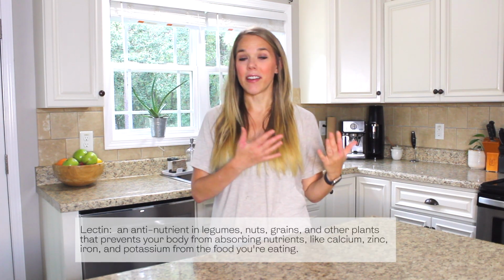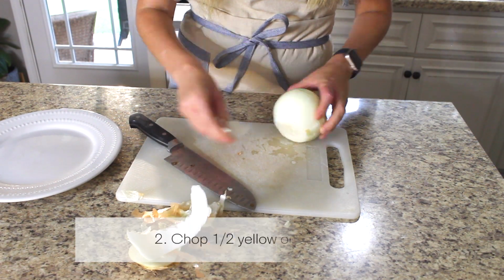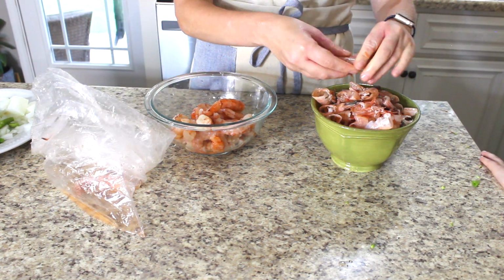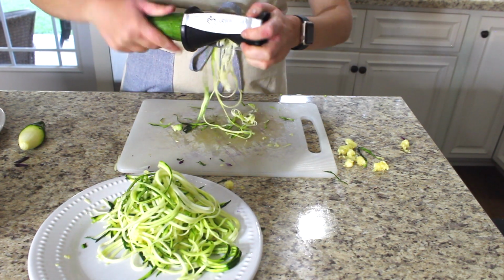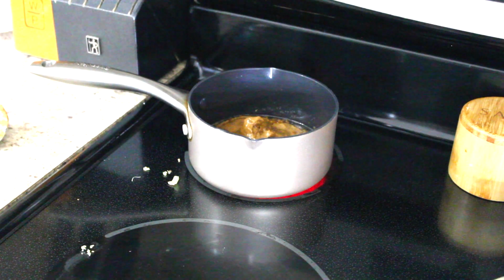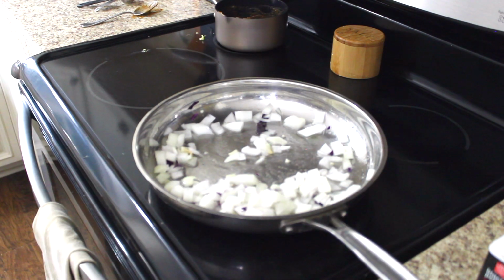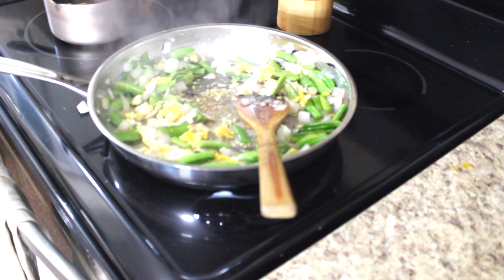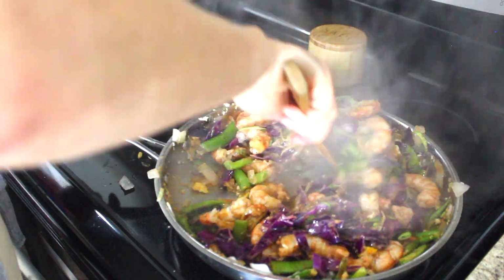EASY HEALTHY SHRIMP PAD THAI | Peanut & Nightshade-Free Pad Thai Recipe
This easy and healthy shrimp pad thai recipe is full of nutrition and flavor!  And it's a gluten-free, peanut-free, dairy-free, and nightshade-free recipe for you if you have sensitivities or allergies to those foods.  If you have eczema like I do, eliminating food sensitivities is essential, and many people with eczema or other autoimmune diseases are sensitive to nightshade and gluten.  If that's you, this recipe will be perfect!  If not, it will be still be a great, healthy recipe to make on busy weeknights!

➔Read my blog post with directions for this easy and healthy shrimp pad thai and print out the recipe here:

➔FREE Stress Relieving Protocol:  5 Steps to Help You Relieve Stress & Start Feeling Better Today!